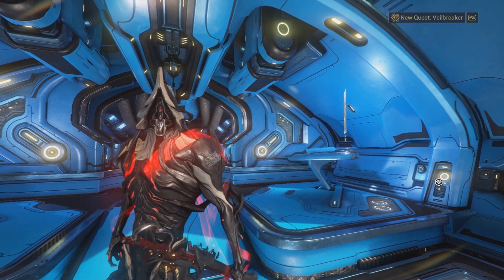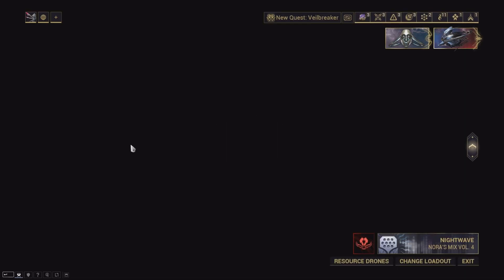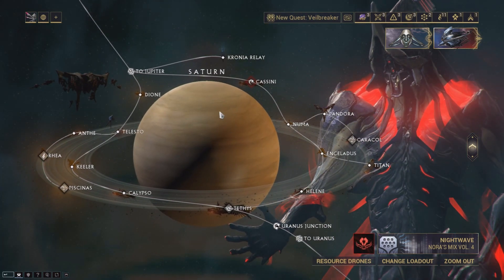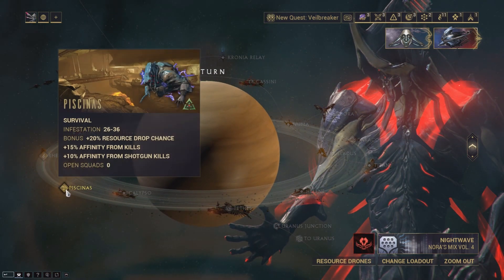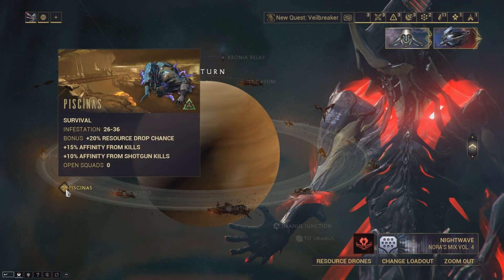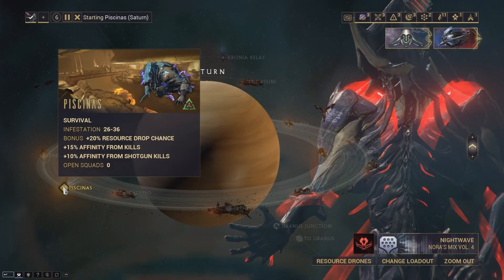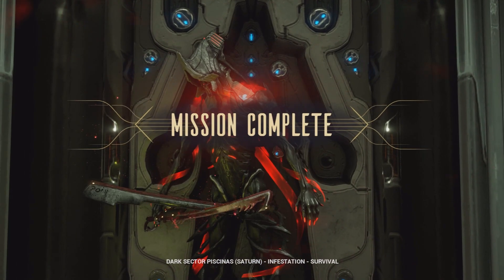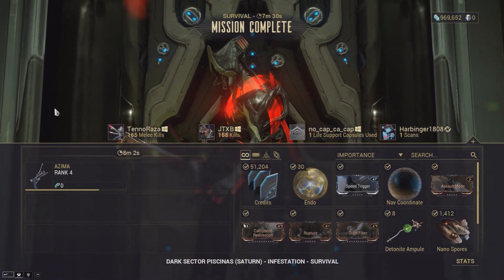DETONITE AMPULE FARM!!! - Warframe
Saturn: Piscinas

Running this survival was the fastest method I found to get some detonite ampule. Having a farming frame like Nekros or a Resource Booster are great ways to increase your chance at getting a bunch.